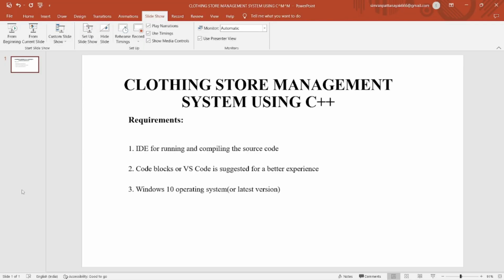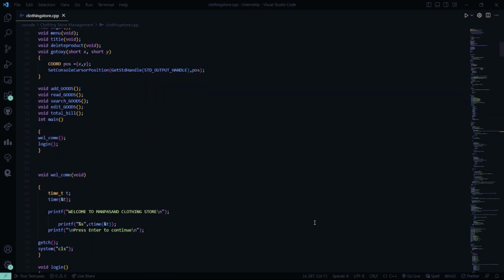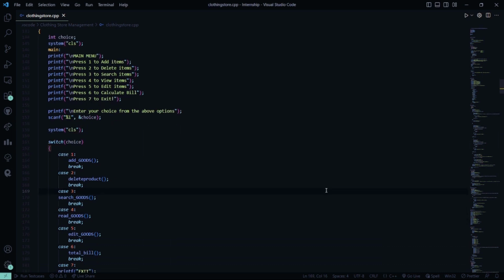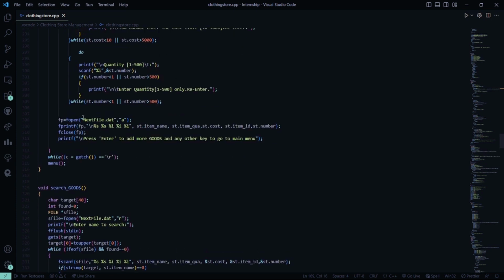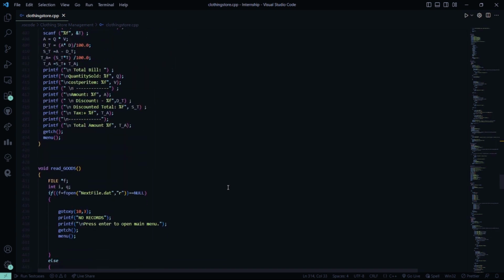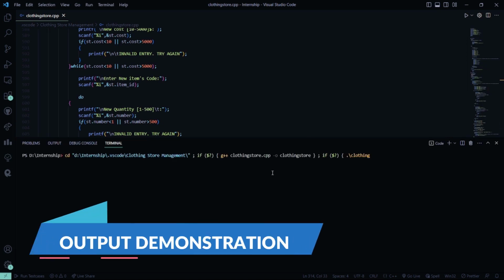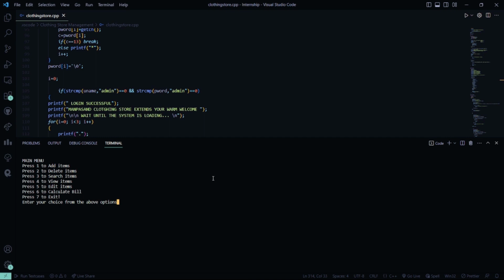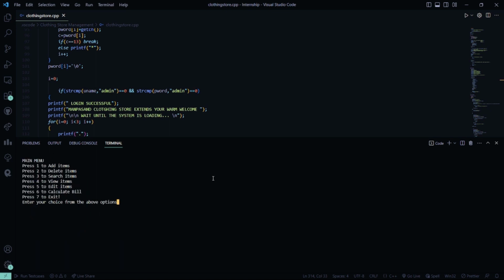Clothing Store Management System with C++ | C++ Projects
In this coding tutorial, we are going to develop a Clothing Store Management System with C++.

The ‘clothing store management system’ project is a console-based application developed using C++ language to manage the details of Customers, products, sales, payments, and records of all items.

The primary goal of creating this application is to reduce manual work. It becomes challenging for the staff of clothing stores to track the information of goods purchased and sold, customer data, payment details, stock available, etc.

Project Use Case:

1. Provides the facility to add a new item, delete items, search view edit, etc.
2. Manages the information on sales and purchases.
3. With this application, no human resource is required. Thus, it reduces the employee’s workload.
4. It increases the efficiency of the database.
5. Reflects a good impression on the customers when they know about the use of technology in the clothing store.

Requirements for running the project:

To run this project, you must have installed IDE for running and compiling the C++ source code. We recommend Dev C++ or Code Blocks for a better experience.

Refer to the links given below to download the Dev C++ or Code Blocks IDE.